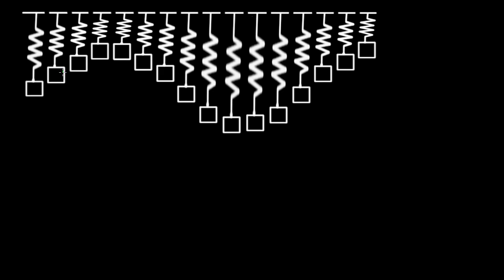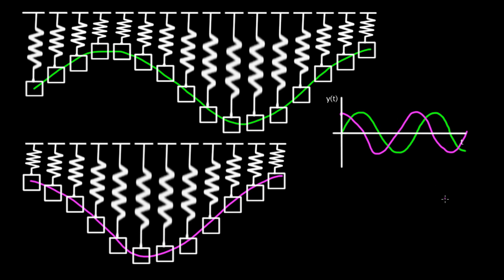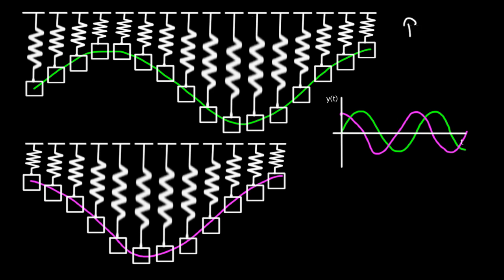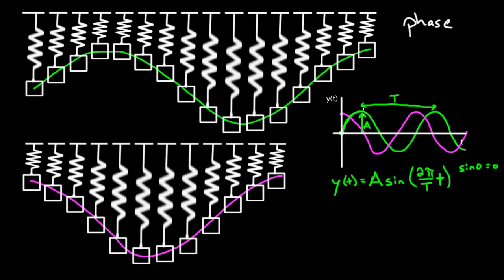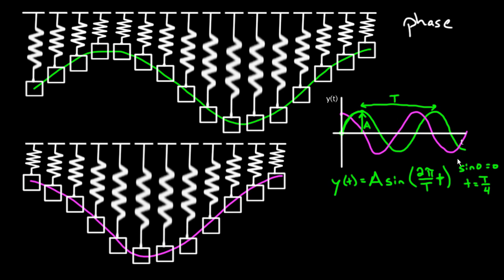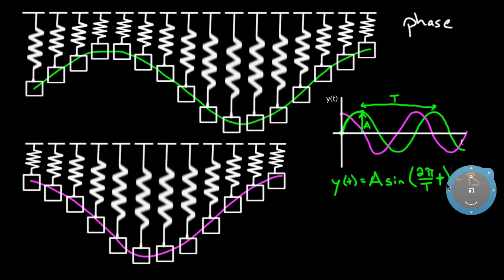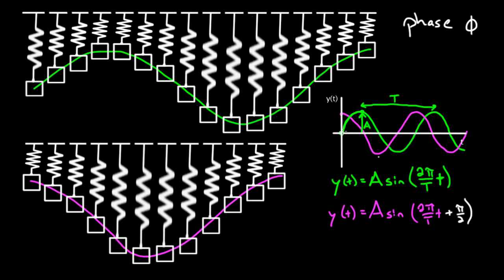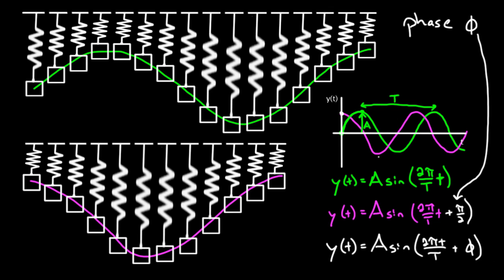Phase constant (updated)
In this video David explains how a phase constant can be used in order to shift the graph of an oscillator left or right.